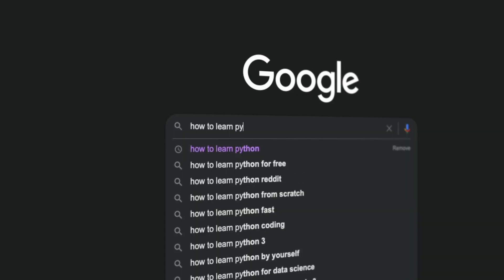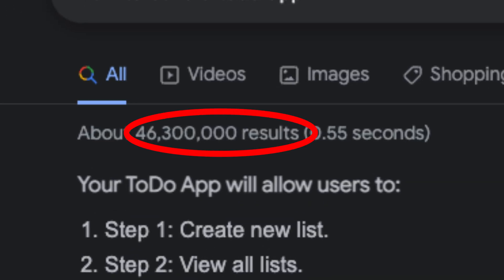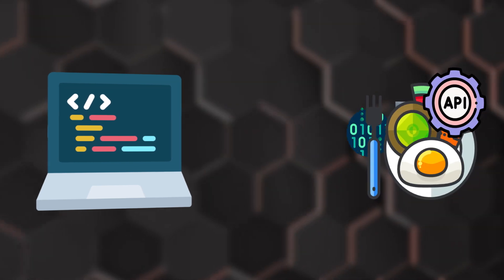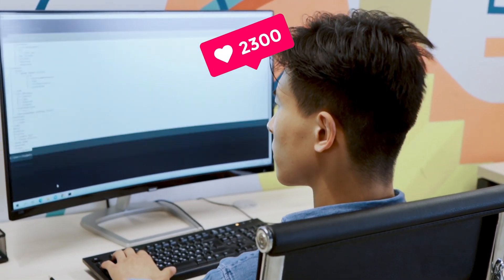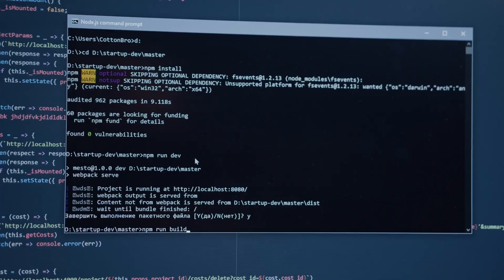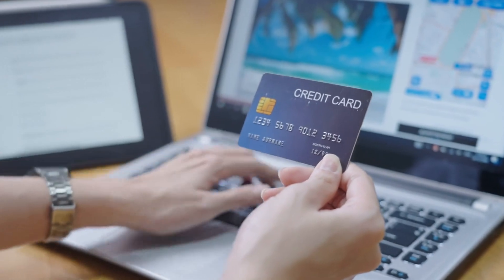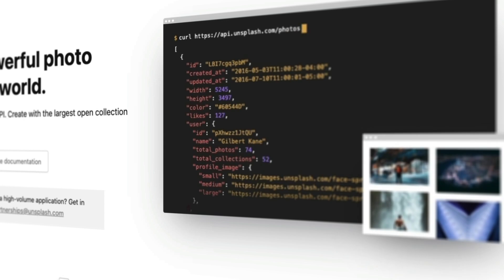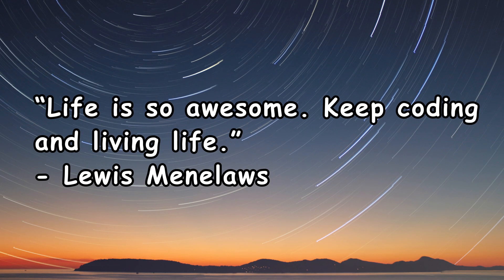Programming Project Ideas You Can Do (WITH ANY LANGUAGE)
Project Ideas for Programmers is a hard thing to think about. 👩🏻‍💻 Most of the time, you are stuck making todo list after todo list. In this video, I think of 3 unique project ideas that will give you a challenge when making it but actually be pretty useful. You can do this with any language! 😃

0:00 Intro
0:30 Food Suggestion Bot
1:17 Mood Diary Application
2:13 Motivation Image Bot
3:10 Outro & Thank You